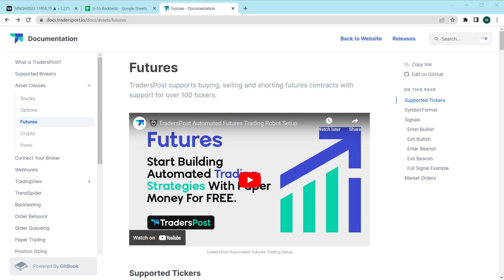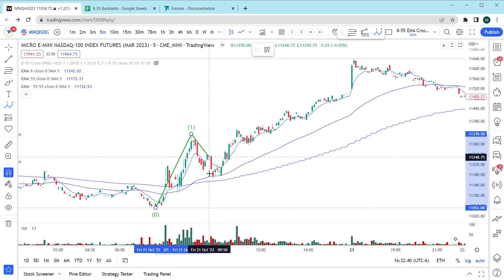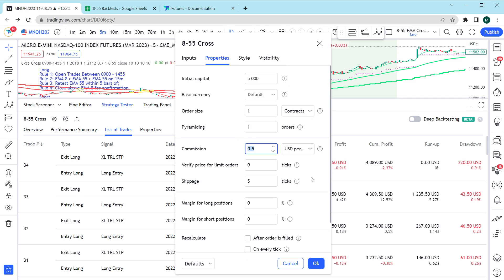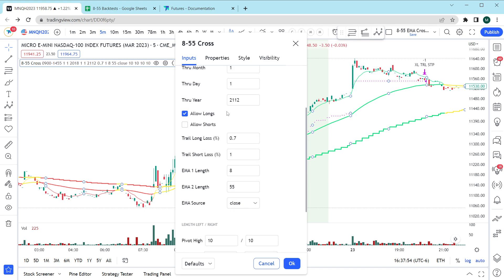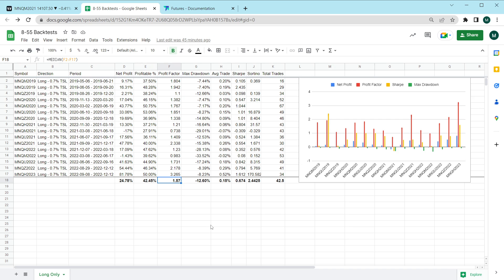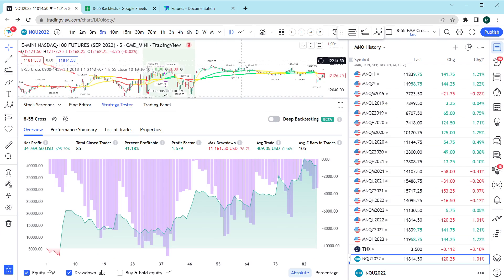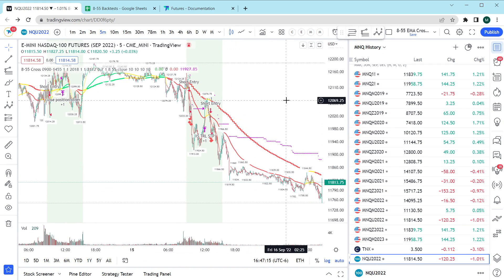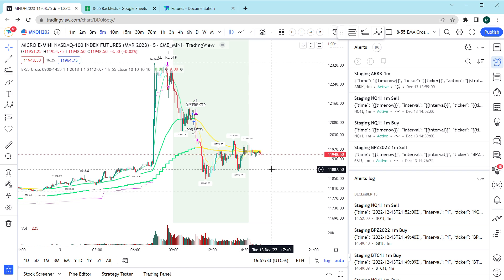8-55 EMA Crossover NQ/MNQ Futures Strategy - Example Automated TradingView Futures Strategy 🤖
This automated strategy was built from a discretionary strategy by Brett Glover. Don't miss our interview of Brett and his journey to becoming a full time futures trader

The 8-55 EMA Crossover Strategy trades NQ and MNQ futures on the 5 minute chart using two EMAs (8 and 55) and a higher interval 55 EMA on the 15 minute chart for directional confluence.

It emulates the signal typically found in a motive Elliott Wave by waiting for waves 1 and 2 to establish. The entry signal is generated when:

- The market hours are between 0900 and 1455 (skipping the volatility of the first 30 minutes and avoiding entries in the extended session).
- All EMAs are in a bullish or bearish direction.
- Price has retraced to the 55 EMA within 5 bars of;
- A close above the 8 EMA.

A trailing stop provides the exit signal.

Trades can be long or short or a combination of the two and can have independent trailing stop percentages. And the entire strategy can be automated from TradingView by using TradersPost.

00:00:00 New Futures Symbols and a Futures Strategy
00:00:46 The 8-55 EMA Cross Strategy for NQ and MNQ
00:03:16 Automated Setup
00:04:15 Performance
00:06:30 Example Trade Earns 4.33% or $1,035.50
00:07:09 Testing Multiple Historical MNQ Contracts
00:08:34 Digging into the Programmed Features
00:09:16 How to Get Historical Contracts for Testing
00:10:09 Future Optimizations
00:10:57 Setting the Strategy up on TradersPost